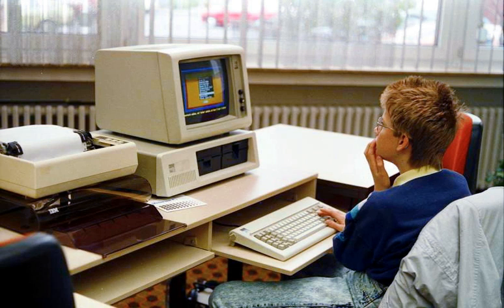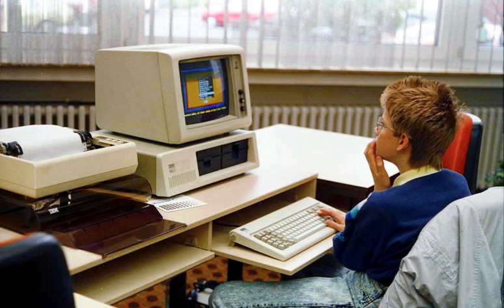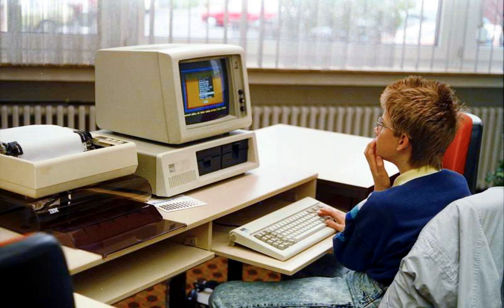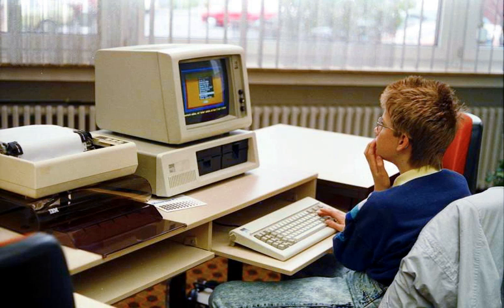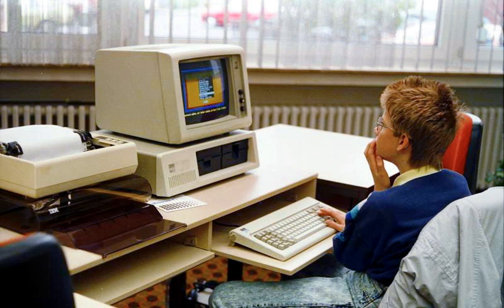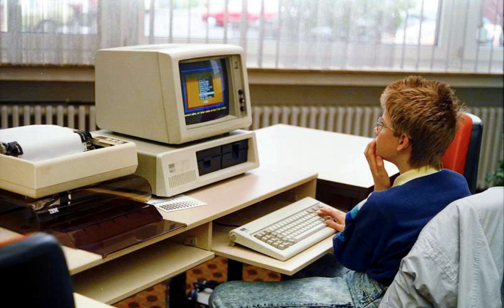IBM Personal Computer | Wikipedia audio article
00:01:46 1 History
00:01:55 1.1 Rumors
00:03:52 1.2 Competitors
00:07:52 1.3 Predecessors
00:13:03 1.4 Project Chess
00:18:08 1.5 Open standards
00:25:39 1.6 Debut
00:28:52 1.6.1 The Little Tramp
00:30:19 1.7 Third-party products
00:34:34 1.8 Reaction
00:40:01 1.9 Success
00:48:36 1.10 Domination
00:54:14 2 IBM PC as standard
00:55:11 3 Third-party distribution
00:56:11 4 Models
00:57:26 4.1 Original PC
01:04:25 4.2 XT
01:06:33 4.3 XT/370
01:07:52 4.4 PCjr
01:08:51 4.5 Portable
01:10:18 4.6 AT
01:13:05 4.7 AT/370
01:13:31 4.8 Convertible
01:15:22 4.9 Next-generation IBM PS/2
01:16:42 5 Technology
01:16:52 5.1 Electronics
01:21:08 5.2 Peripheral integrated circuits
01:24:10 5.3 Joystick port
01:24:59 5.4 Keyboard
01:30:38 5.5 Character set
01:31:41 5.6 Storage media
01:31:50 5.6.1 Cassette tape
01:35:07 5.6.2 Floppy diskettes
01:39:16 5.6.3 Fixed disks
01:41:11 5.6.4 OS support
01:43:04 5.7 BIOS
01:45:25 5.8 Video output
01:48:22 5.9 Serial port addresses and interrupts
01:49:36 5.10 Printer port
01:50:41 6 Reception
01:54:40 7 Longevity
01:56:02 8 Collectability
01:56:47 9 See also

- Socrates

SUMMARY
The IBM Personal Computer, commonly known as the IBM PC, is the original version and progenitor of the IBM PC compatible hardware platform. It is IBM model number 5150, and was introduced on August 12, 1981. It was created by a team of engineers and designers under the direction of Don Estridge of the IBM Entry Systems Division in Boca Raton, Florida.
The generic term "personal computer" ("PC") was in use years before 1981, applied as early as 1972 to the Xerox PARC's Alto, but because of the success of the IBM Personal Computer, the term "PC" came to also mean more specifically a desktop microcomputer compatible with IBM's Personal Computer branded products. Since the machine was based on open architecture, within a short time of its introduction, third-party suppliers of peripheral devices, expansion cards, and software proliferated; the influence of the IBM PC on the personal computer market was substantial in standardizing a platform for personal computers. "IBM compatible" became an important criterion for sales growth; after the 1980s, only the Apple Macintosh family kept a significant share of the microcomputer market without compatibility with the IBM personal computer.